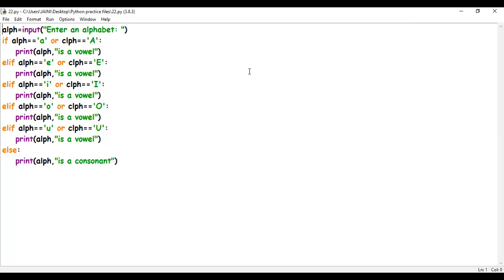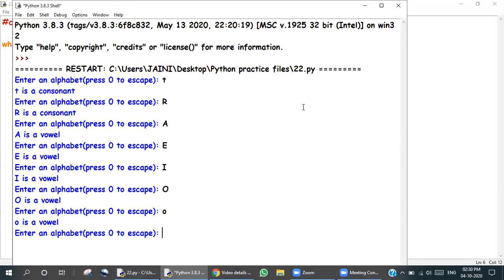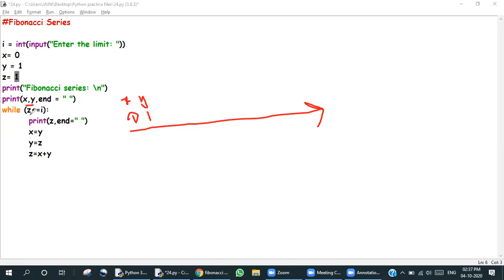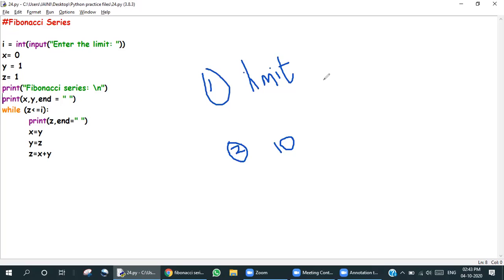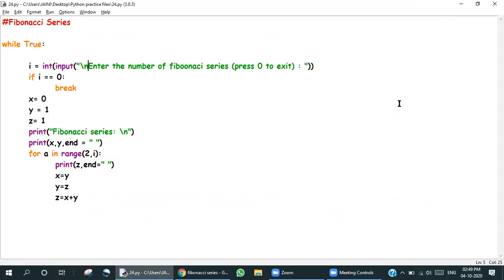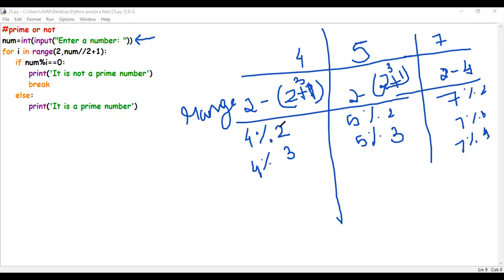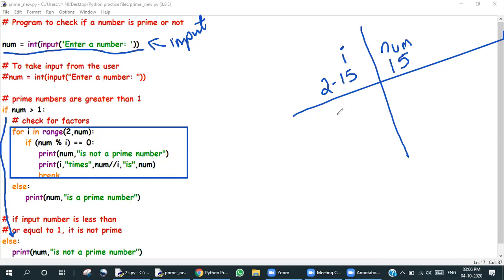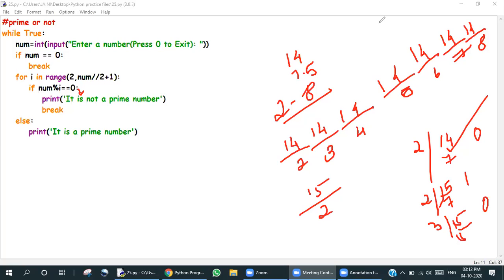JS/CS/11/FIBONACCI AND PRIME NUMBER/WK 17/ D 2